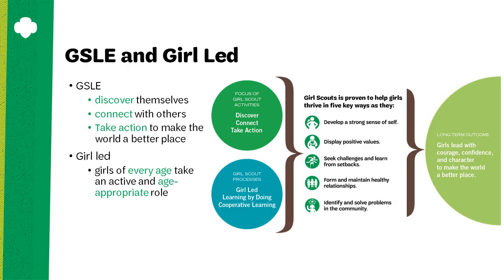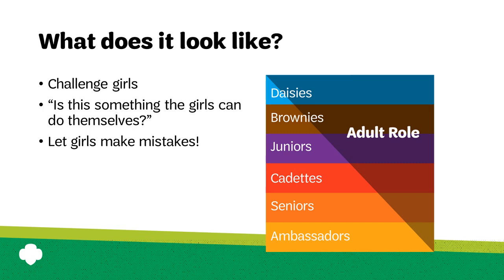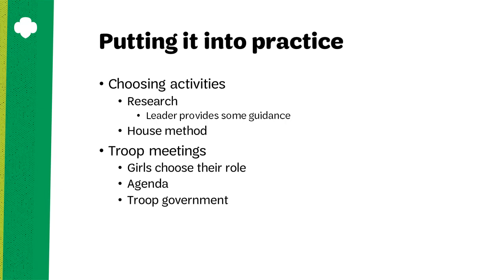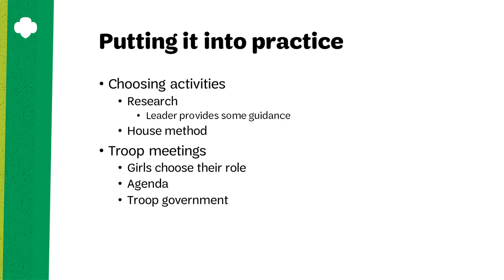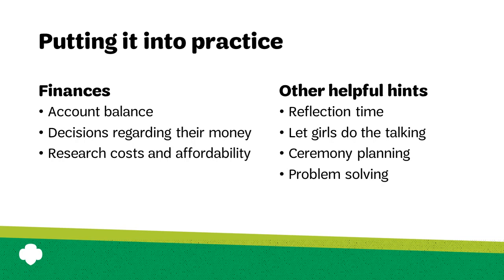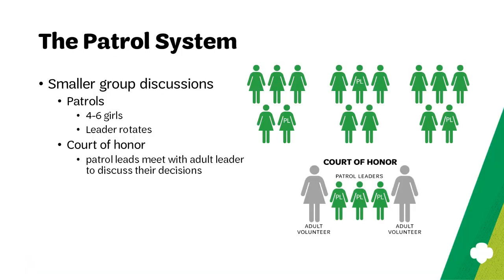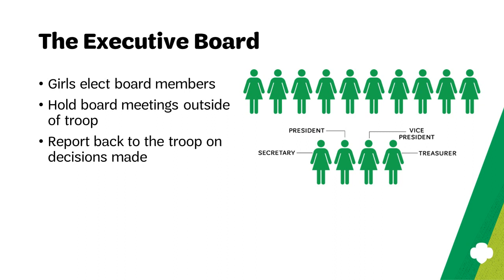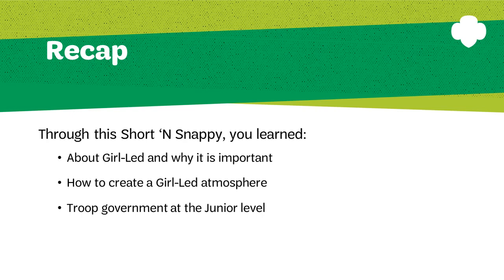Establishing a Girl-Led Junior Troop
This 15 minute Short ‘N Snappy will help you understand what Girl-Led means and why is it important, how to create a Girl-Led atmosphere, and what Troop Government looks like at the Junior Level.